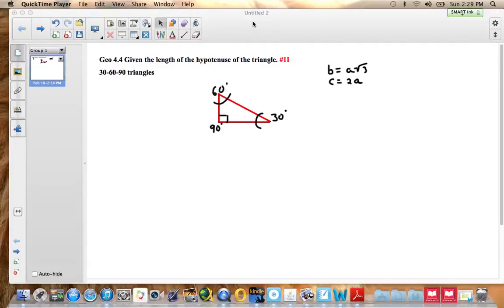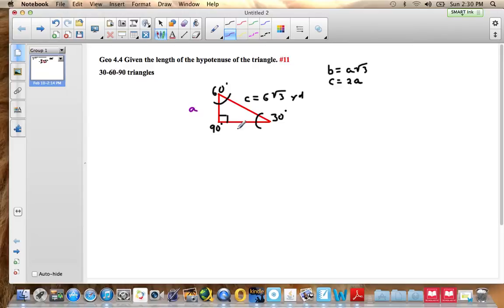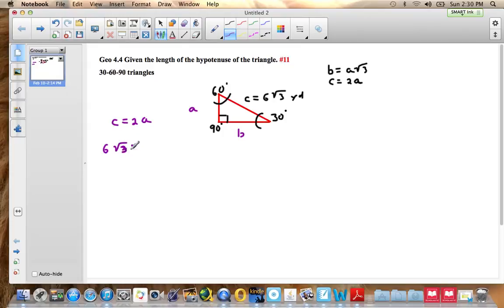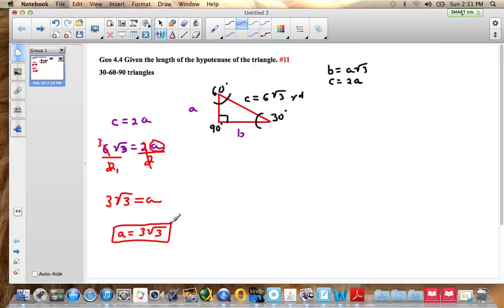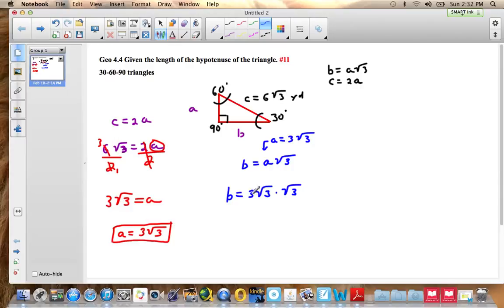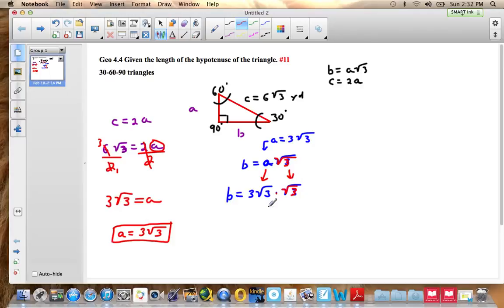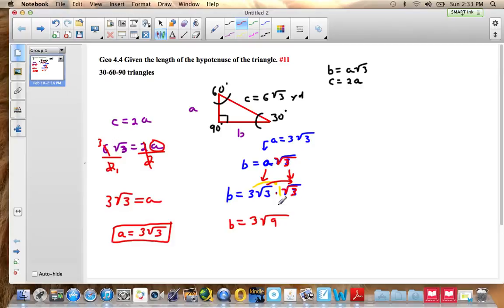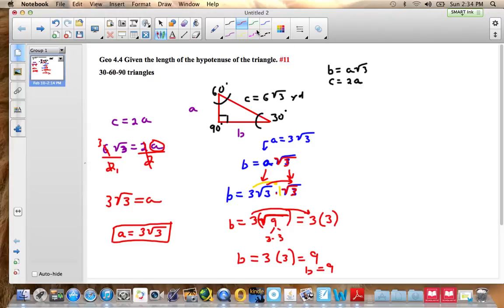Geo 4 4 No 11 vid